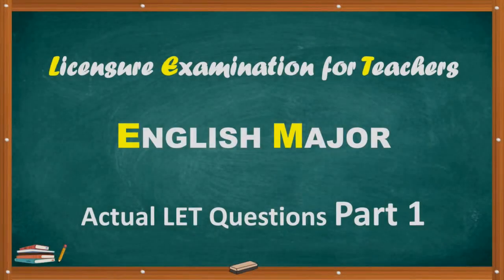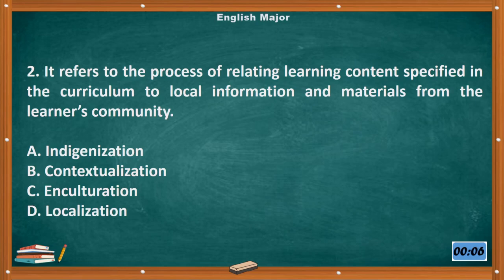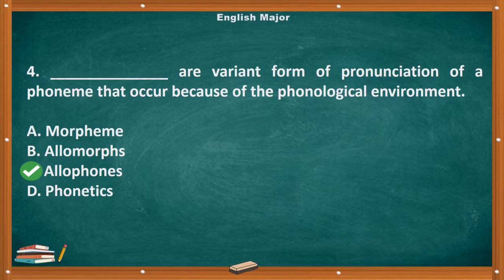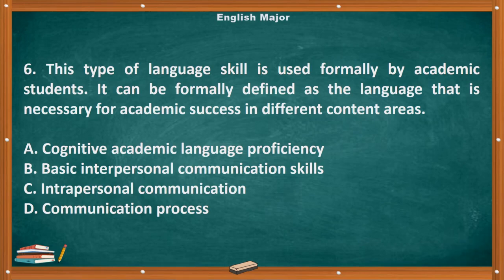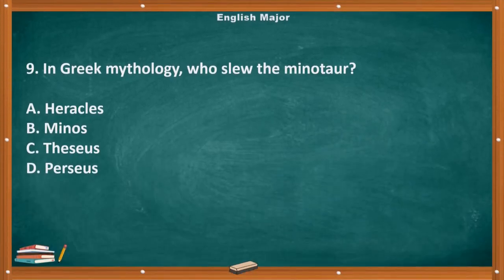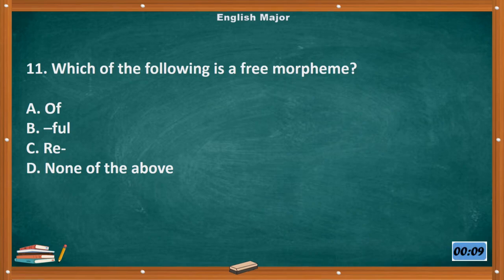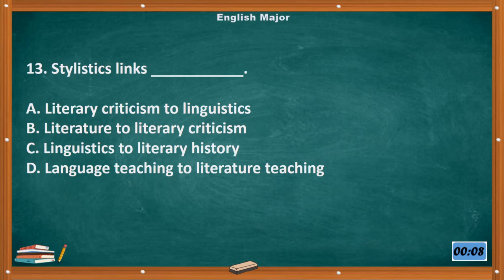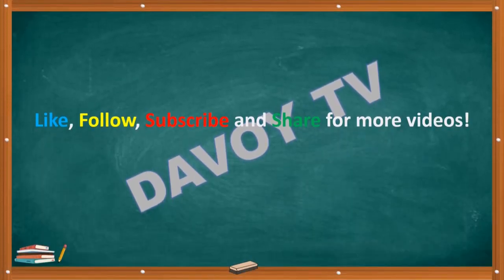English Major LET Reviewer Part 1| Actual LET Questions Updated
All the information included in this video are not claimed by the channel owner. It came from different sources like Google, books and review materials.

The creator of the channel do not own nor claim the content and music used in the video.

GOD BLESS🙏😇